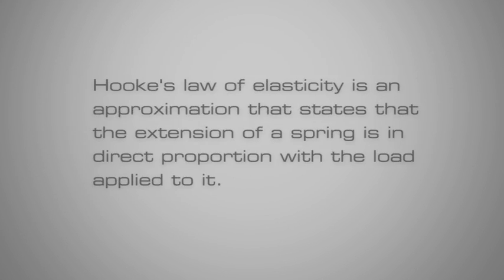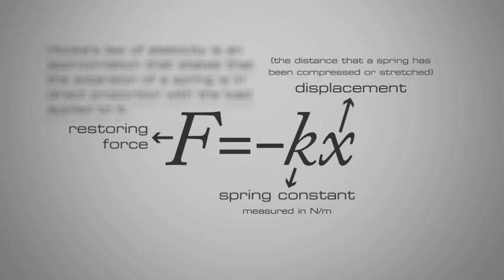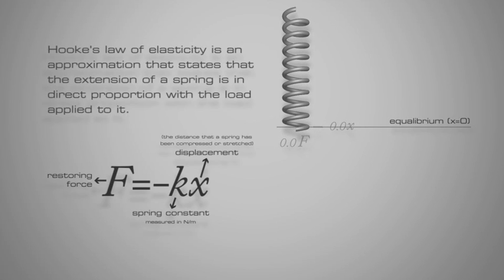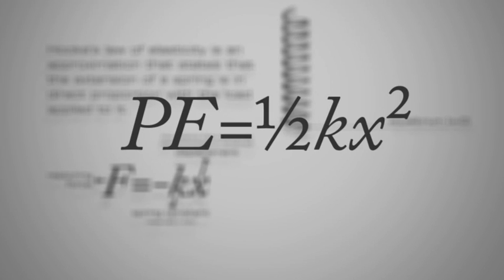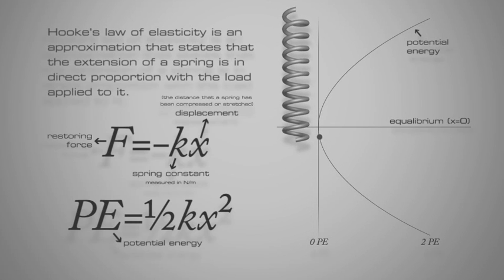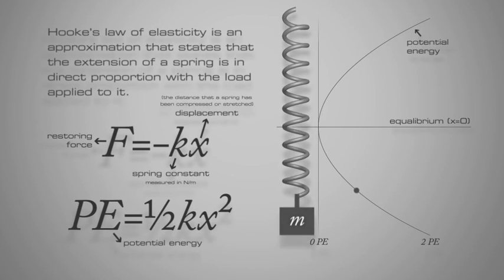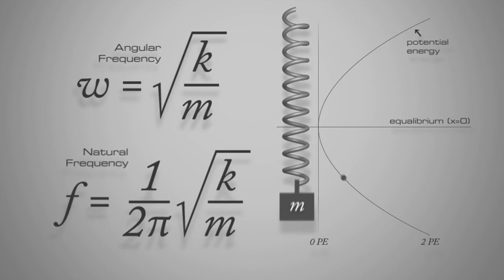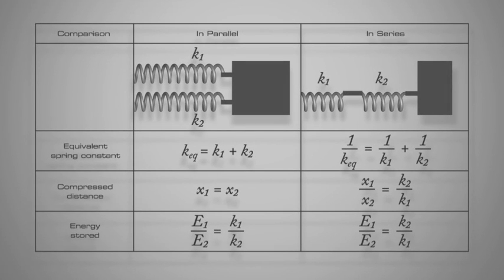Hooke's Law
Hooke's Law - Online Animation Development for ISU